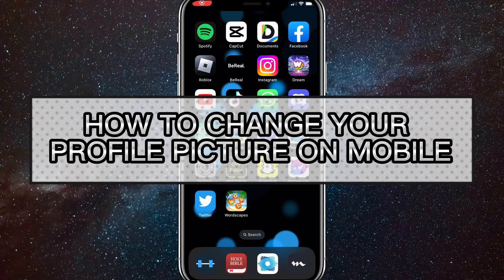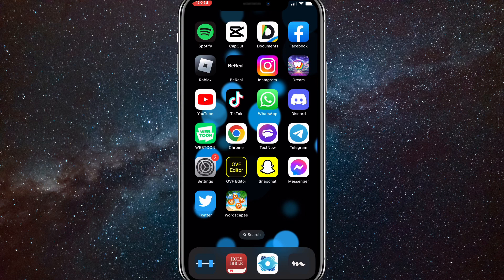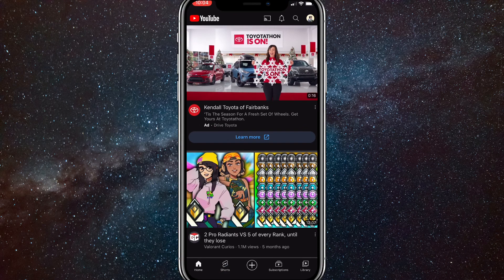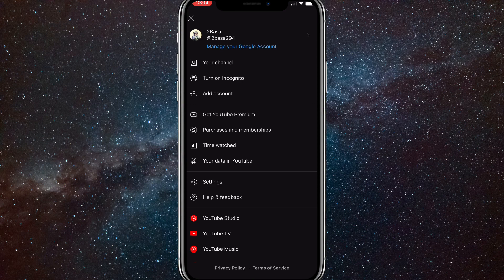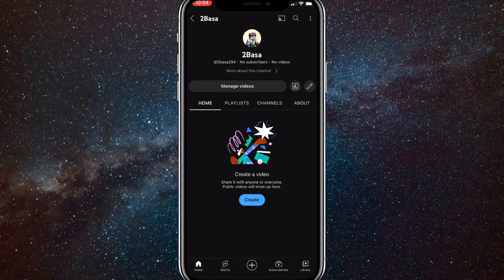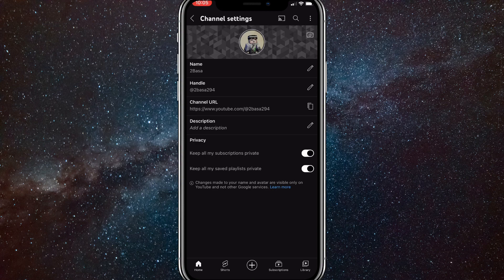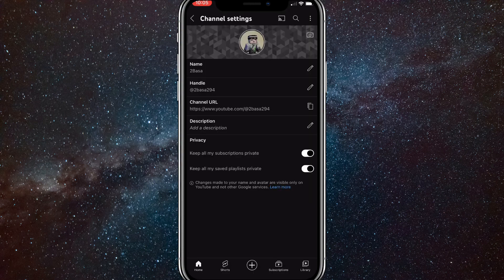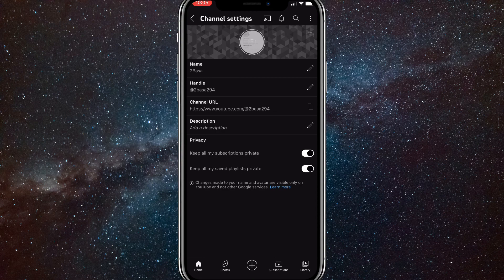How to Change Your Profile Picture on Youtube Mobile (2024)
how to change your profile picture on youtube mobile in 2024

Do you want to know how to change your youtube picture on phone? Then this is the video for you! I will show you how to change your profile picture on youtube on iPhone and Android.

This is a step-by-step tutorial on how to change youtube profile picture in 2024. You can learn how to change profile picture on youtube in 2024 on iPhone and Android, so don't worry.